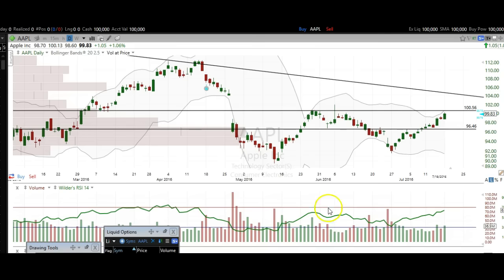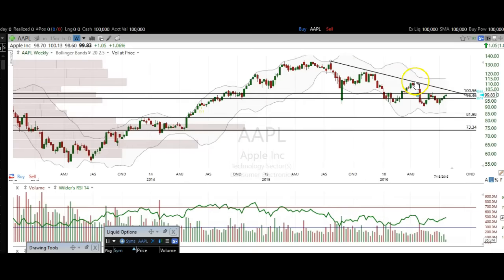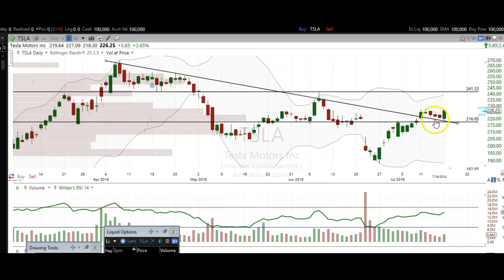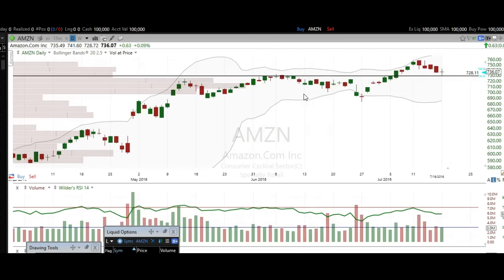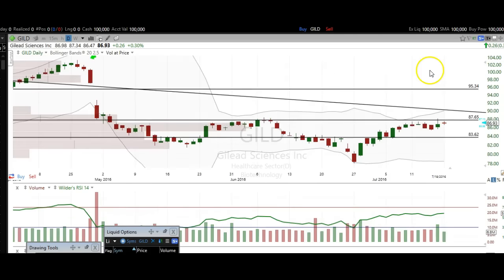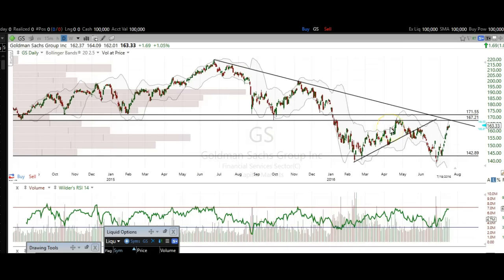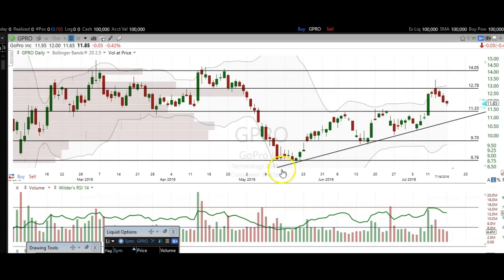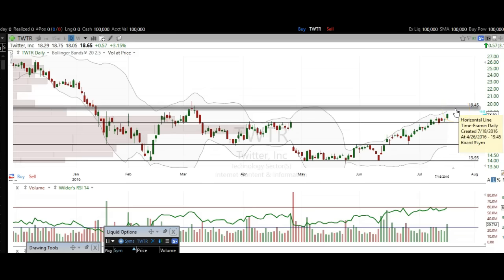7/18/16 Stock Chart Technical Analysis AAPL TSLA AMZN GILD GS GPRO TWTR